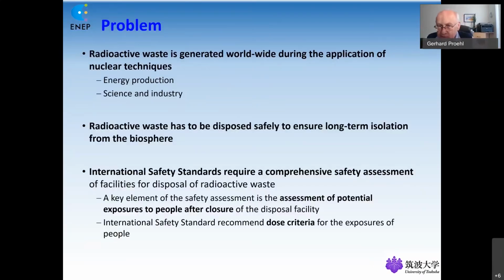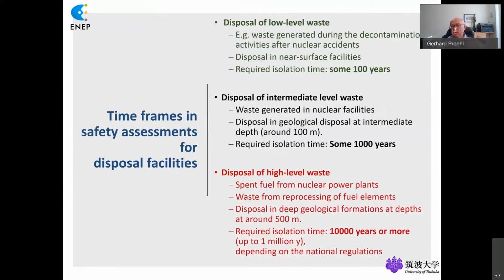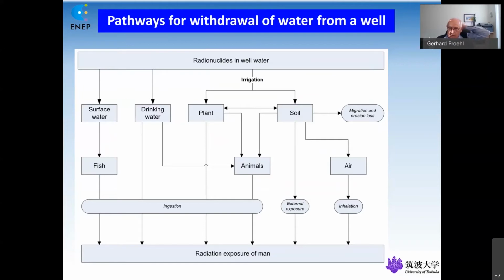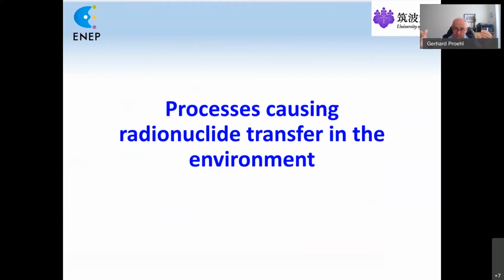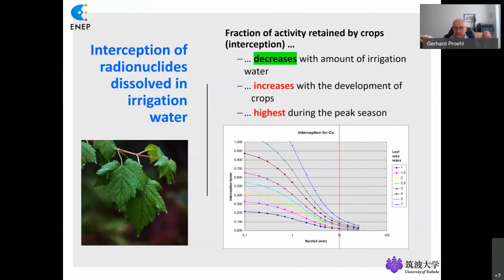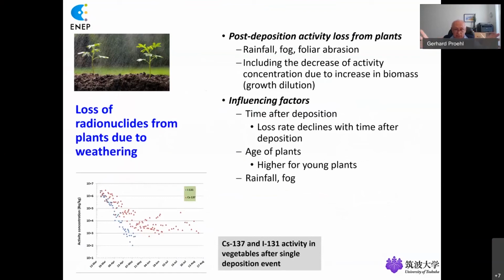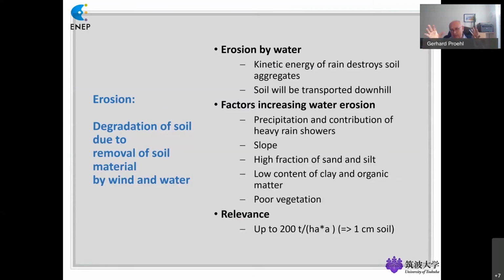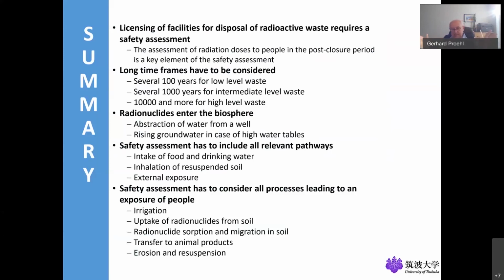Dr. Proehl - Lecture 9 (2020/3/23)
筑波大学大学院 地球科学学位プログラム：
「原子力緊急時対応と放射性廃棄物処理・処分を支える高度人材育成事業 (ENEP)」における
Gerhard Proehl博士 (元IAEA Waste and Environmental Safety Section ユニット長) による集中講義
Title: "Assessing potential exposures to people in the post-closure period of a waste disposal facility I. General aspects"